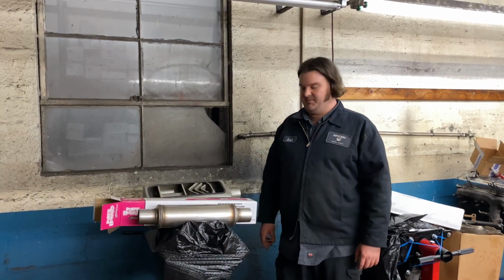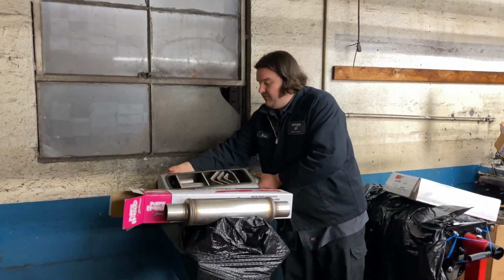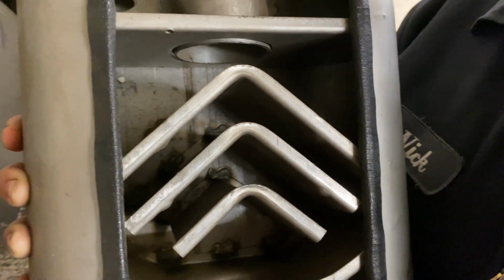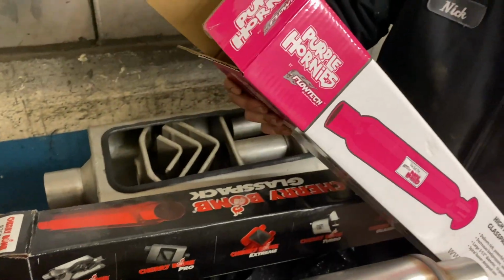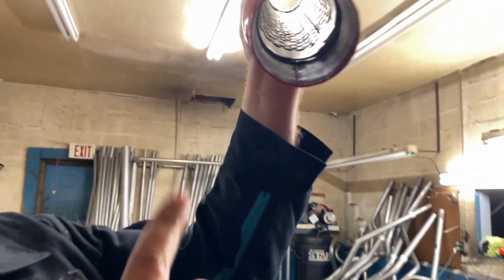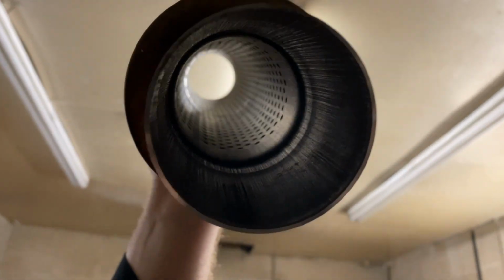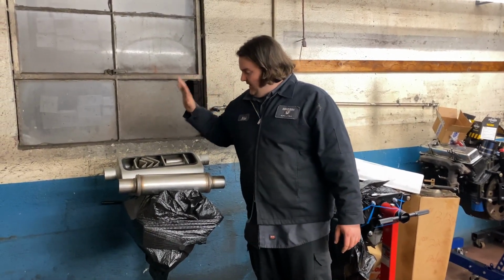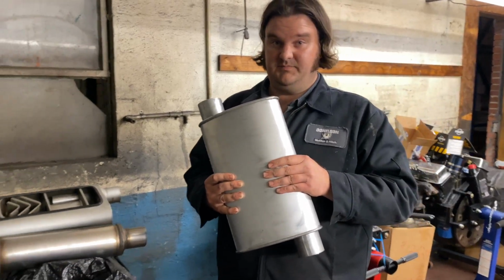A muffler is a muffler.... right?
tech talk on mufflers